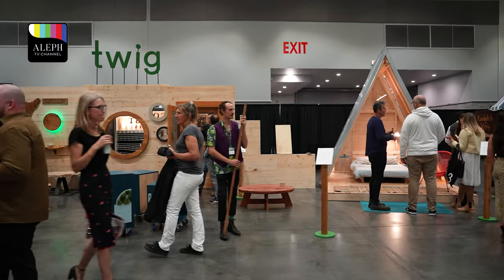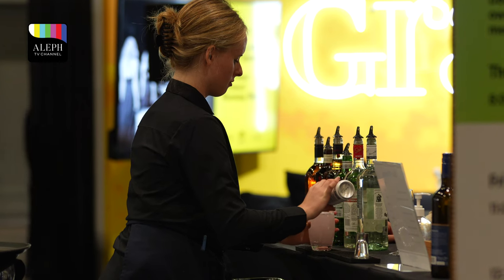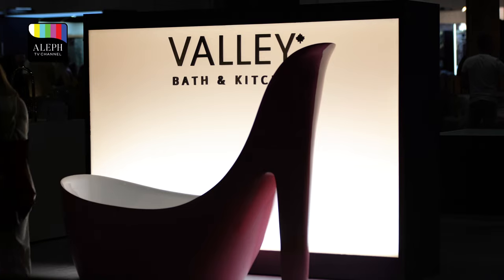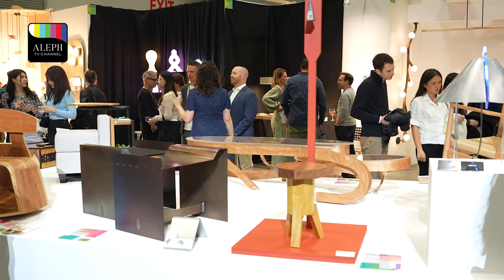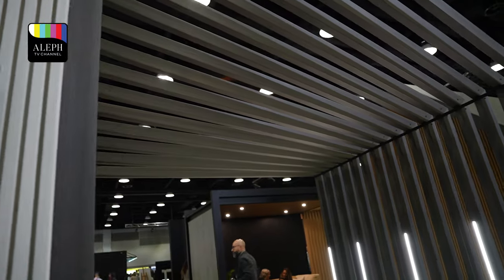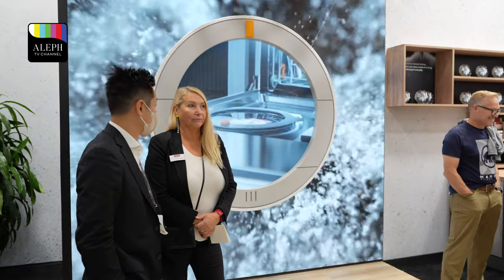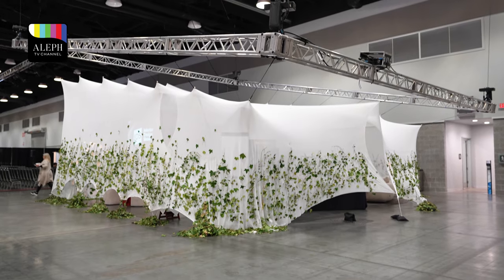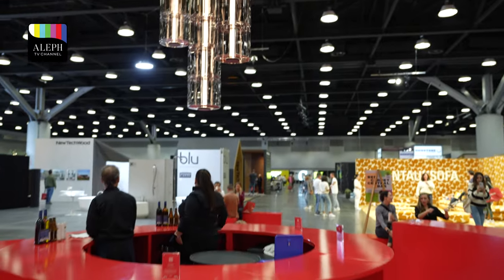ALEPH TV - Interior Design Show Vancouver 2023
Explore IDS Vancouver 2023 with us. The West Coast's largest design fair, merges talent, story, and substance to fuel innovation and honor design tradition. Don't miss this episode of ALEPH TV!